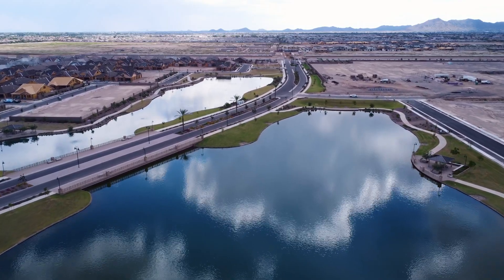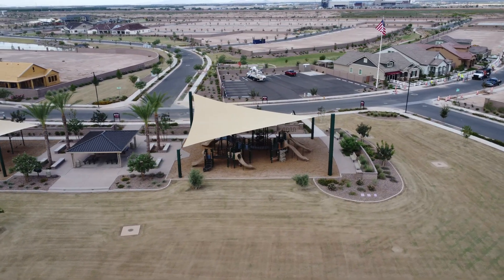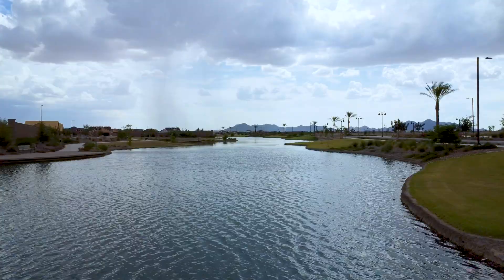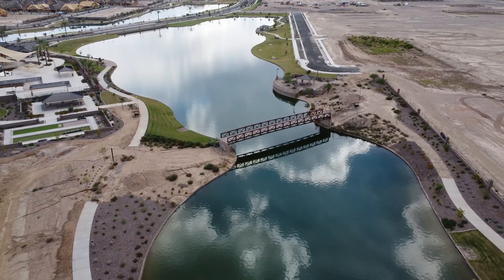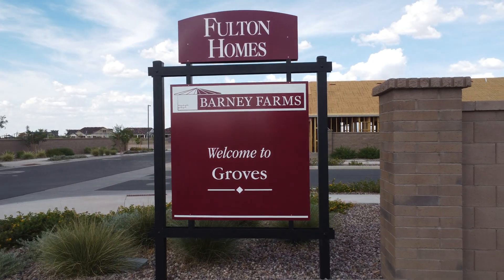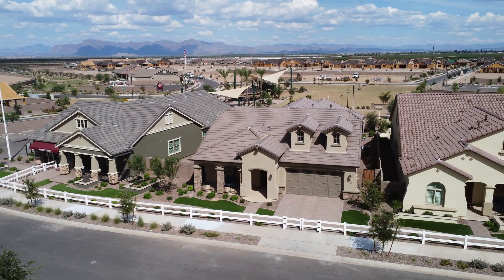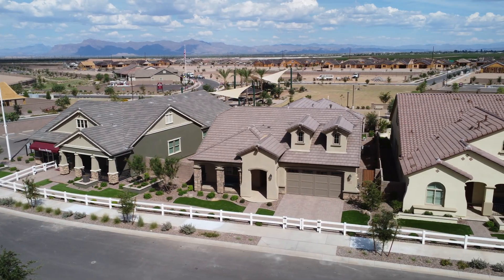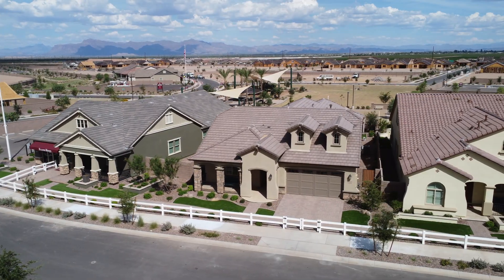Arizona New Homes | Barney Farms | Redwood w/ Loft Model Tour | Queen Creek, AZ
Need a new home in Arizona with a huge amount of living space as well as a massive garage to store all your toys? Then you have got to check out this model home - the Redwood w/ Loft in one of Arizona's most highly anticipated new communities - Barney Farms in Queen Creek. The Redwood model boasts 5 bedrooms, 4 bathrooms and a 4-car garage in 3,595 square feet. This brand new community also features some of the most sought after features of the top Arizona master-planned communities, including the large community lakes (bring your kayak or paddle board!), a resort-style pool, community event center, playgrounds and plenty of trails to enjoy the beautiful Arizona weather.

💥If you'd like a copy of our FREE Arizona Relocation Guide

📍 For a complete overview of the community and all the models that are available go

📍 If you'd like to see these model homes you MUST be accompanied by a Realtor on your first visit to be registered.

🏠🎥 Wanna see some of the other beautiful model homes in the Phoenix area?